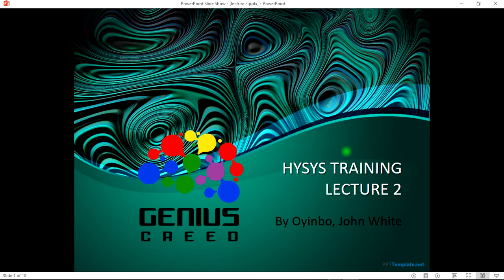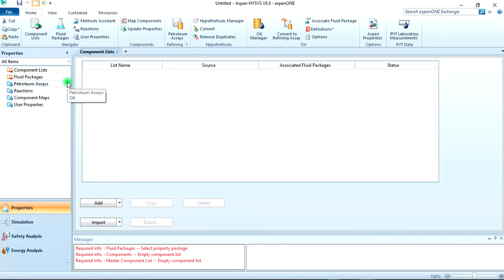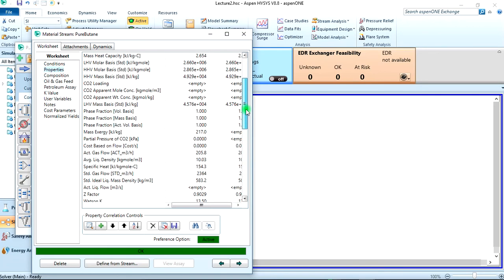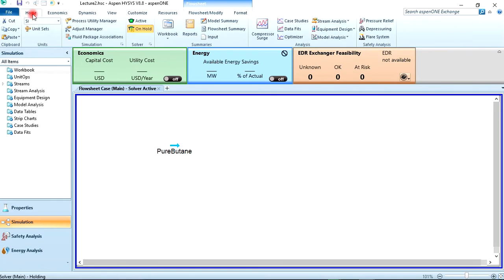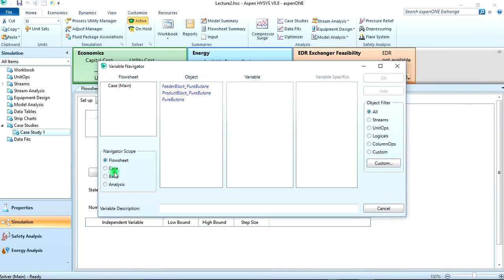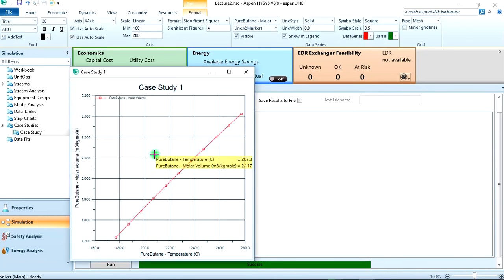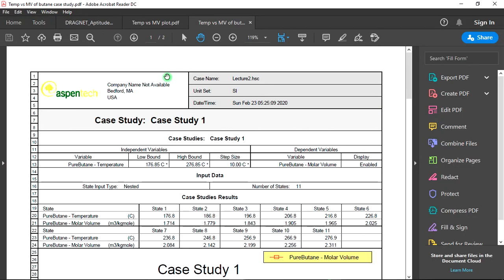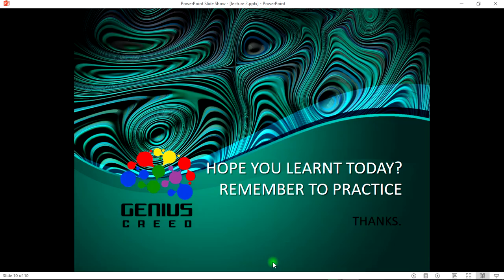Aspen HYSYS Lecture 02 Specific Volume, Workbook, Case Studies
ASSIGNMENT: HYDROGEN FLOWRATE IS 63 kmol/h

Determine the specific volume of a pure component or a mixture with HYSYS.
Compare the results obtained with different Equations of state (EoS).
Preview result using workbook.
Analyze the property using Case Studies.
Aspen HYSYS

Music
Intro to Cloud Nine - Kygo
Boulevard of broken dreams, Rivers flows in you, shadows and first light - Lindsey Stirling